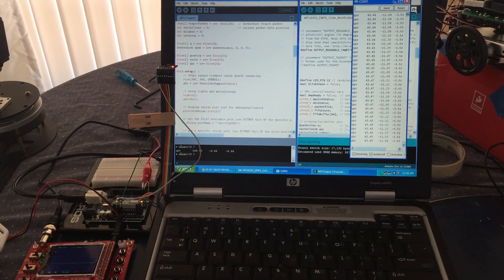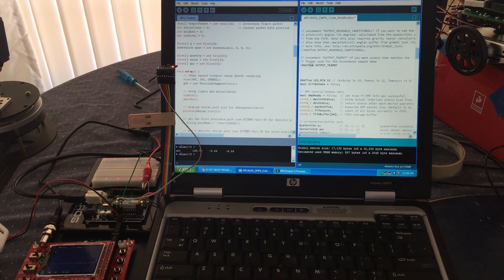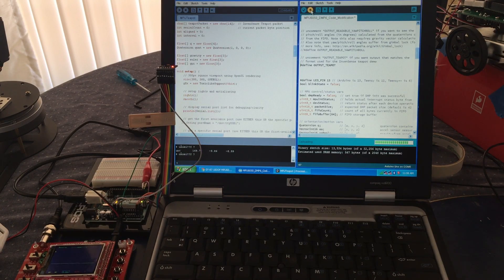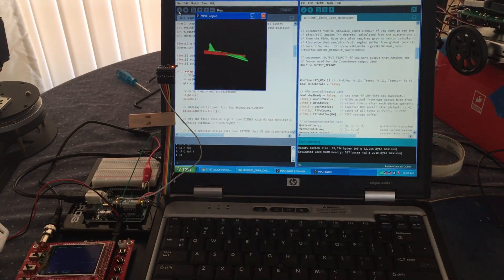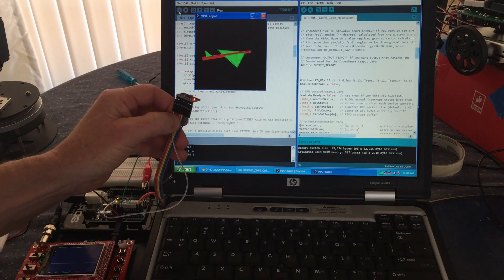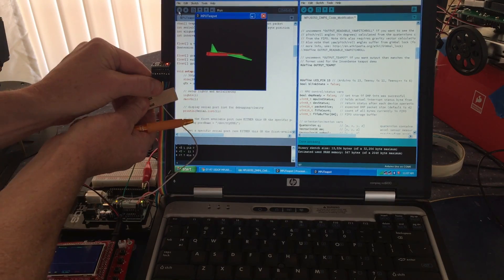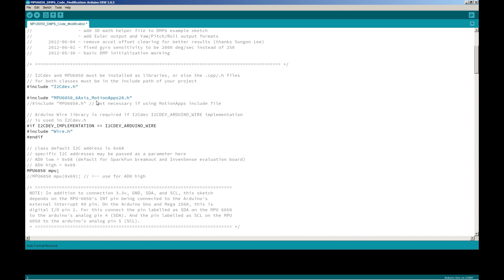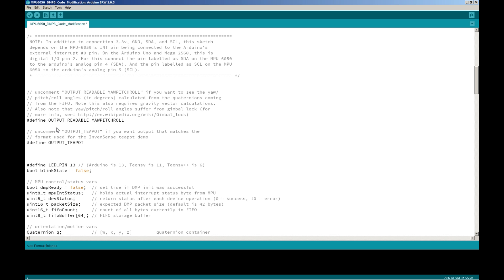3D MPU6050 Data Using an Arduino Uno and Processing Software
This video clip describes how to use the Processing and Arduino IDE software to graphically display in real time 3D data generated by the 6DOF MPU-6050 3 Axis Gyro With Accelerometer Sensor Module when connected to an Arduino Uno. The code has not been significantly altered from the original source code.

and following the tutorial there.

I find the ability to display data generated by the Arduino Uno graphically,  in real time 3D, to be very powerful. So, I wanted to share this information with others quickly. I am not an expert on data modelling, but this could be used to control Arduino devices via the computer screen or to watch in real time incoming data and visualize it in a unique way.

I hope this helps and I plan on  re-coding the sketch for future projects and will upload the code then.

Thx - Scott